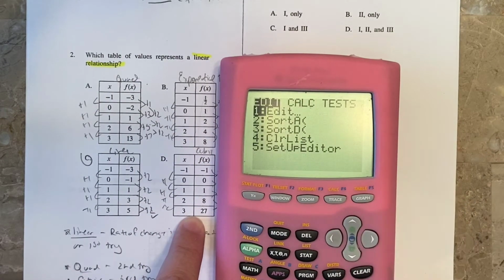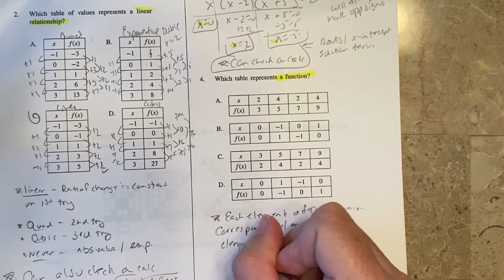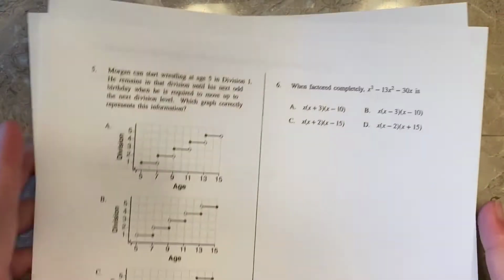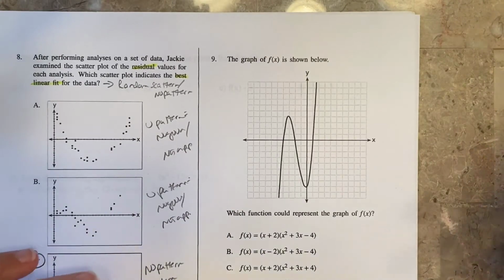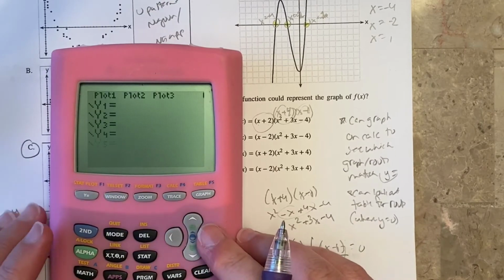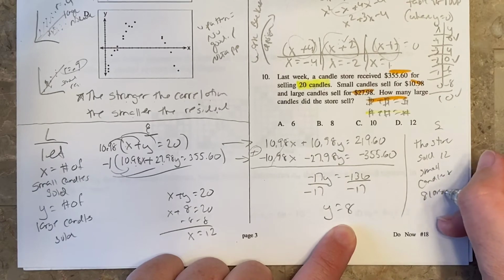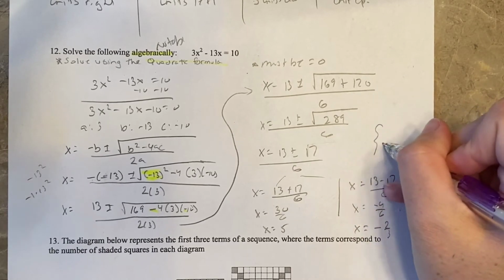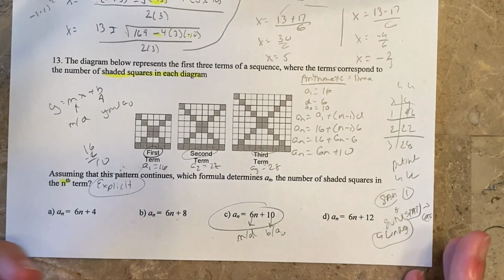8A Review for the Regents: Do Now #18